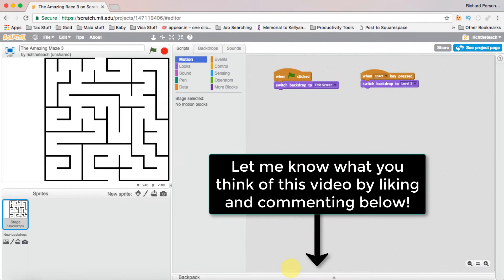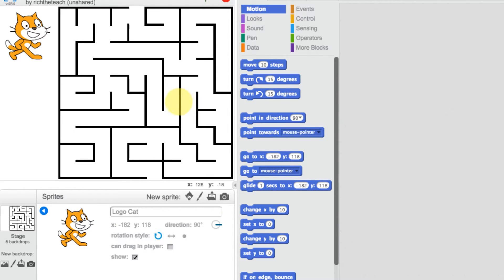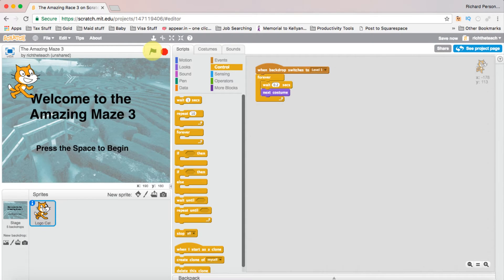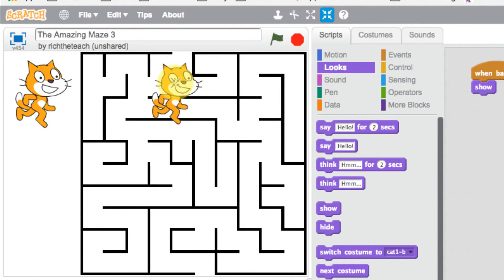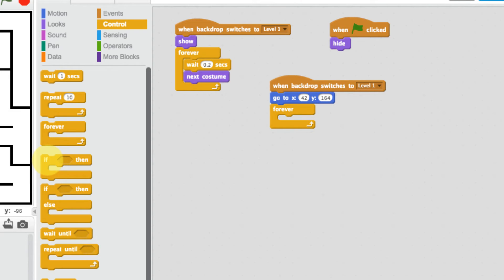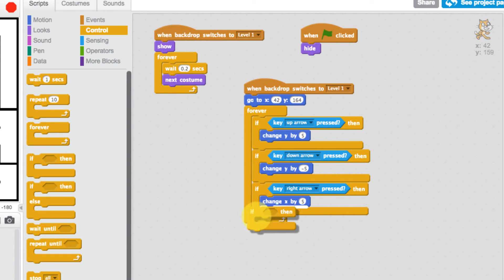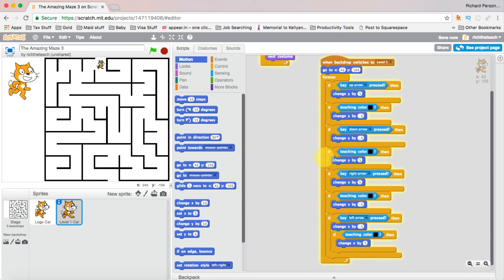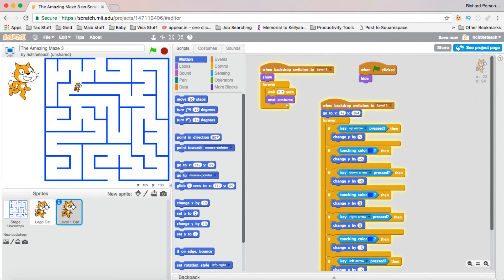How to Build a game in Scratch - Lesson 2 Adding characters - Move character - logic and conditions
Forget about playing games such as Minecraft and World of Warcraft, why not build your own game in Scratch.

These lessons go through how a teacher can build a project using scratch with their students. These lessons were created with Year 4 upwards in mind. This second lesson focuses on the character.

- Moving the character through it's different costumes.
- Using the arrow keys to move the character around the screen.
- Ensuring the character reacts when it hits an object

There are opportunities within this lesson to incorporate lessons using angles and coordinates. Scratch uses these regularly when creating. Coordinates ensure the location of the objects around the screen using an x-axis and y-axis.

Scratch really offers that opportunity for teachers to engage students by creating something that can be played and shared by others all around the world. Gone are the days of buying cassettes with loaded games on them which could only be played on one computer. We now live in a world where creating games using coding applications such as Scratch are becoming the norm, particularly as a tool in the classroom.

Check out other new Google Features in the following Playlist, including the New Google Sites and New Team Drive.